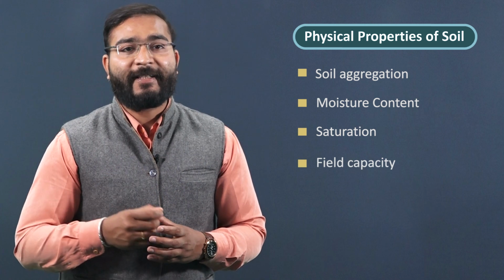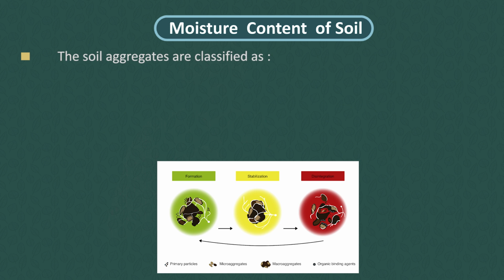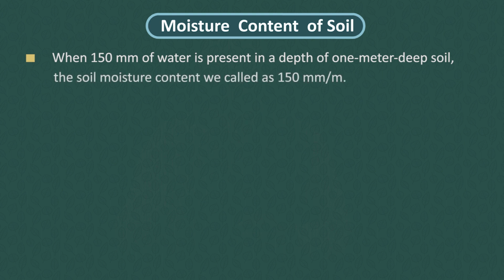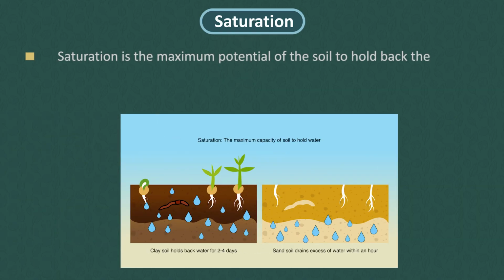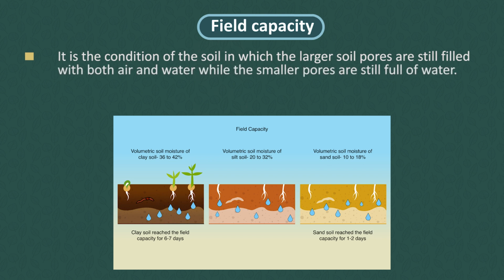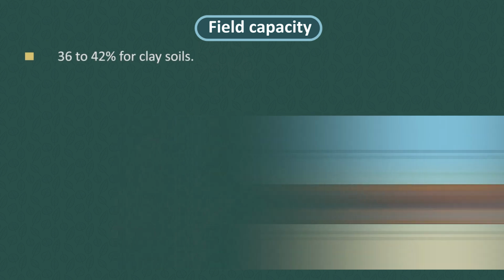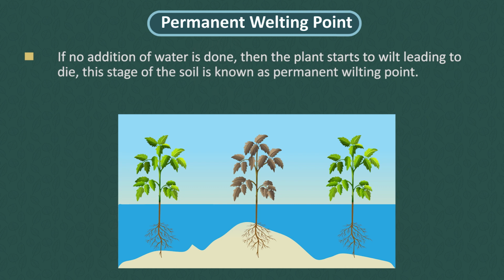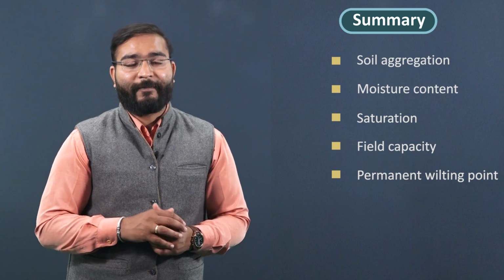Soil and its Physical Properties (Part-3)